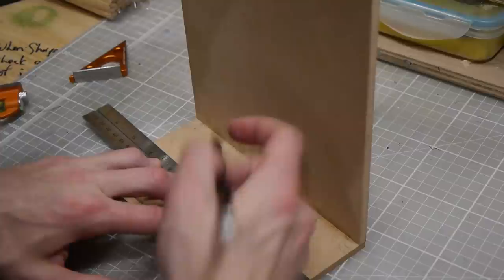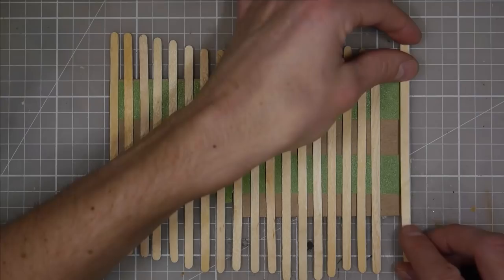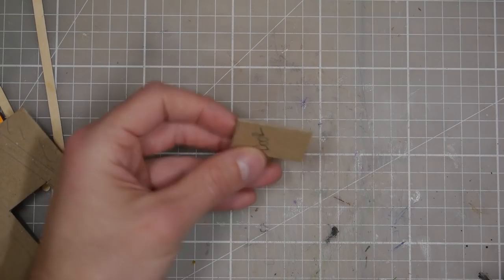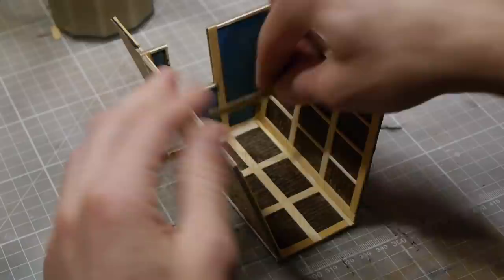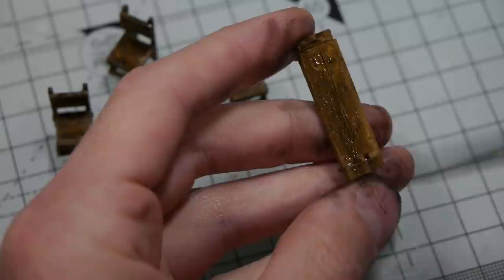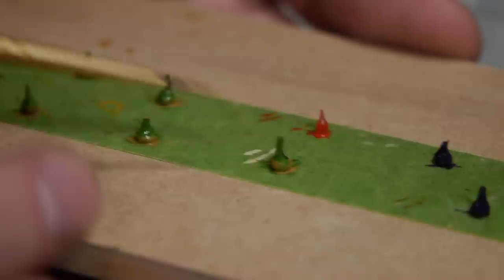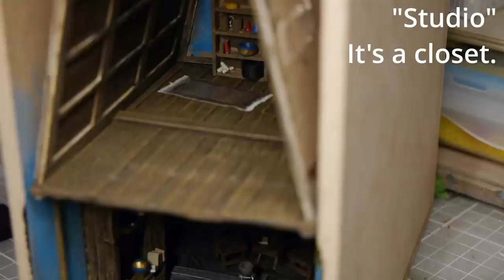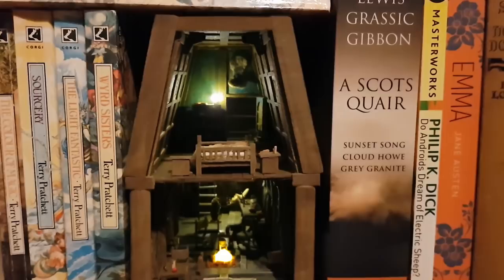Skyrim Book Nook [Breezehome for your Bookshelf]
Learn how to make your own Breezehome for your bookshelf! This is my Skyrim inspired book nook, taken straight out of Whiterun! Completely scratch built using nothing more than things you can find lying around the internet!

Materials Used:
6mm MDF (for the frame)
All the Stir Sticks
Vallejo Game Colours
Micro LEDs
Spackle
XPS Foam
Wood (Obeche)
Mod Podge (matt)
Card Stock
Cotton Balls
Rocks (wee ones, like reaaaally small)
Polymer Clay
Plasticard

00:00 - Layout
1:07 - Building a house
13:35 - Tiny Furniture
21:05 - Tiny(er) Bottles
22:03 - Assembly
26:51 - Why do I do this to myself?
29:13 - Glamour Shots